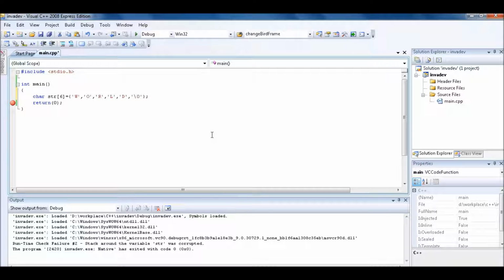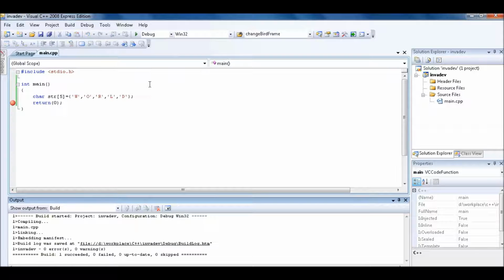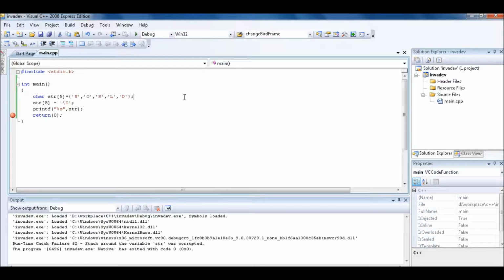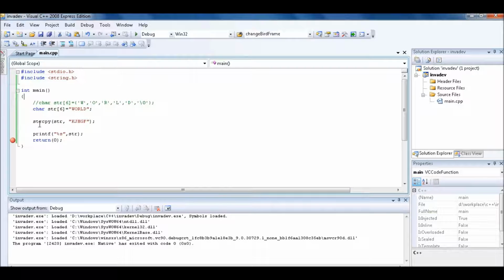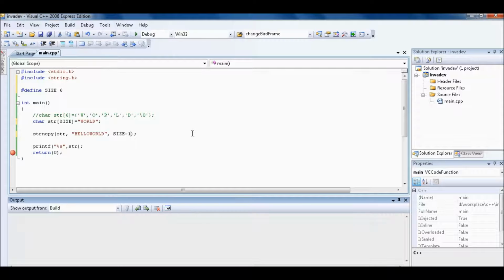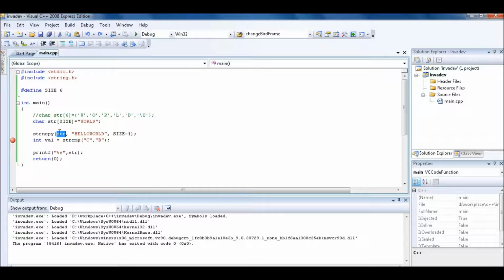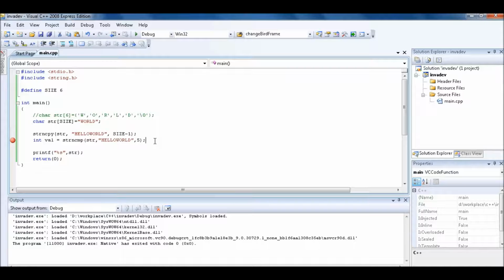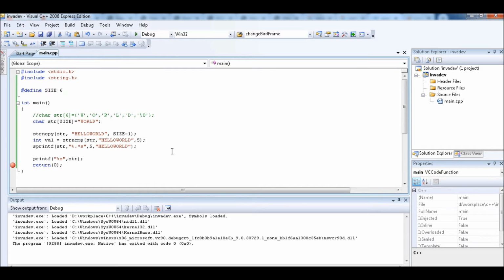c string - part 1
This video demonstrate how to declare of strings in c which is as simple as declaring a one dimensional array.

Part 1: It consists how to use strcpy (strncpy), strcmp (strncmp) and sprintf.
Part 2: I will be releasing soon